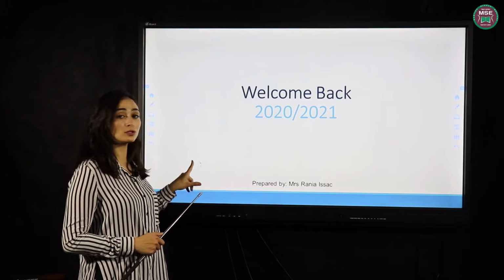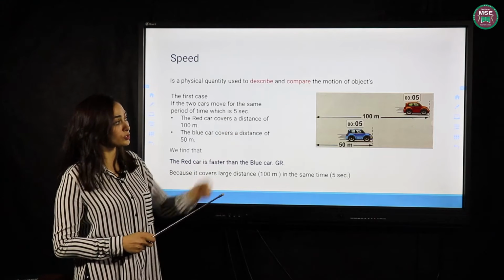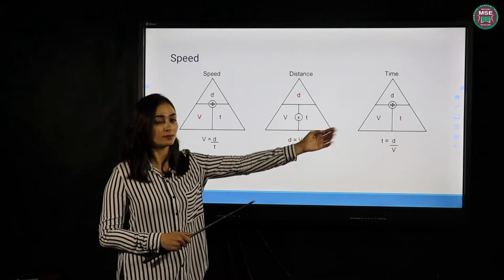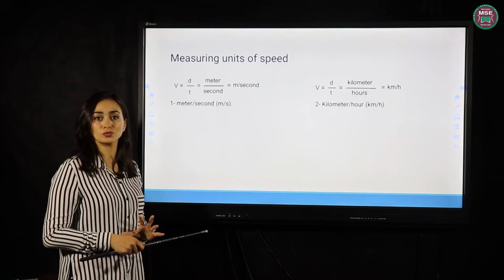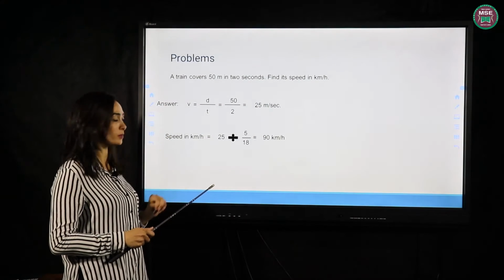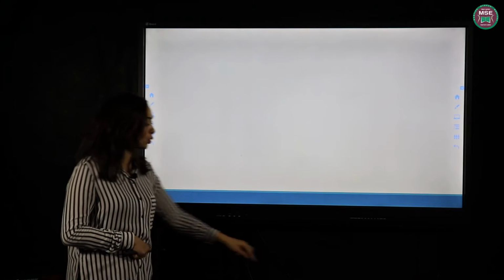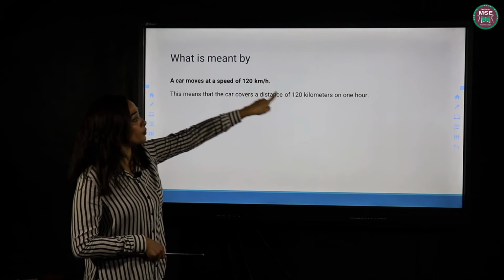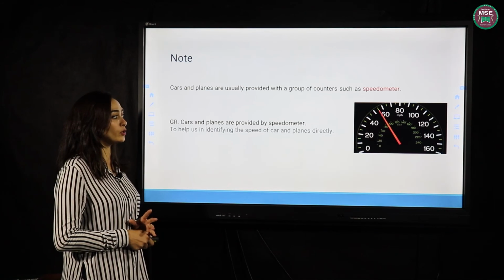lesson 1 motion in one diectien par 1